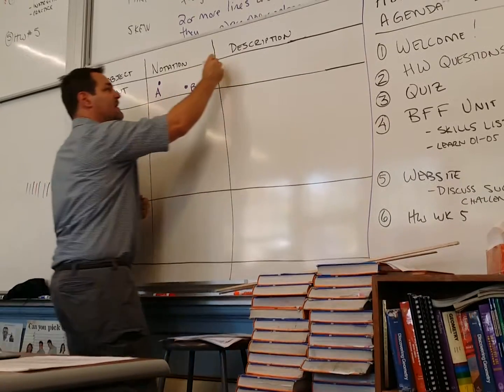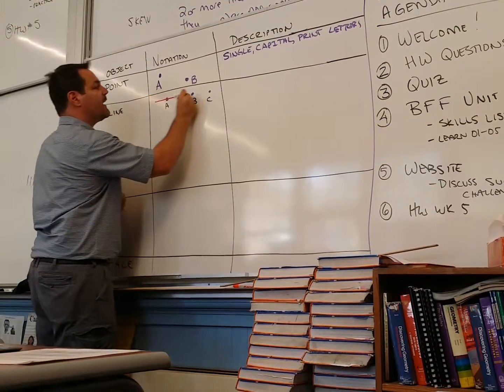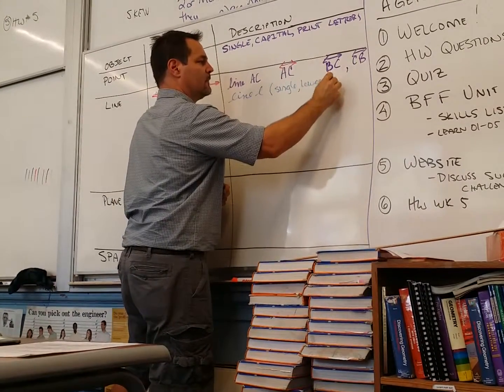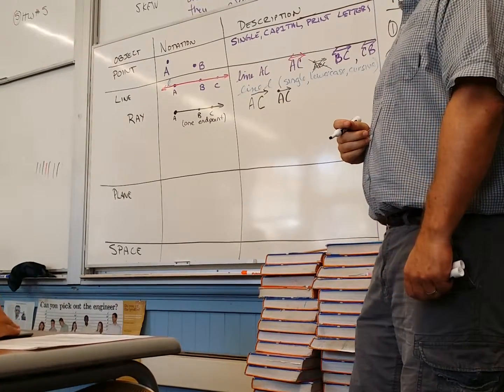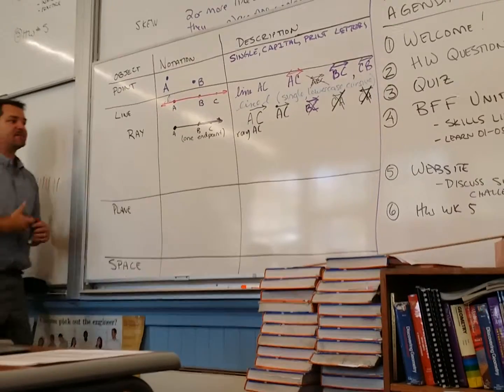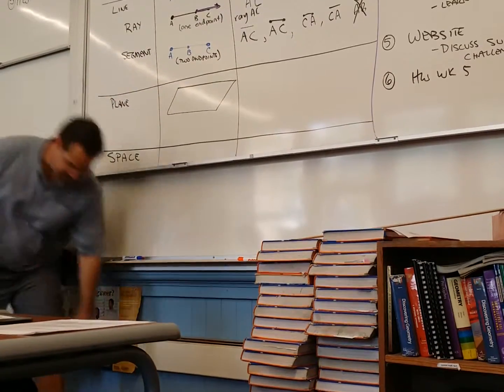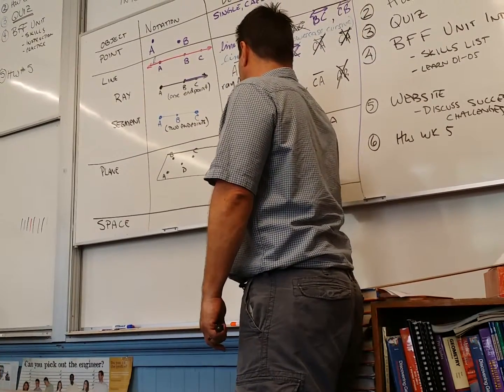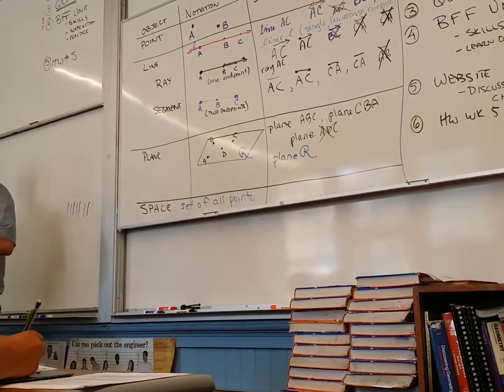Notation Rules for Points, Lines, Planes.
This video is a video recording of Mr. Erlin teaching how to name/write points, lines, rays, segments and planes in high school geometry.